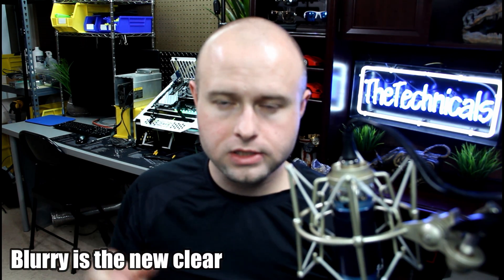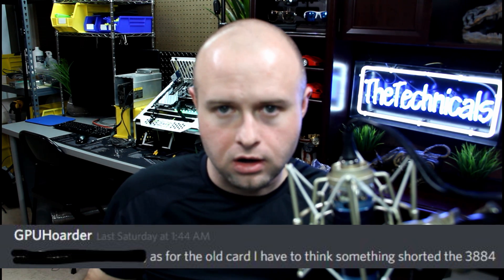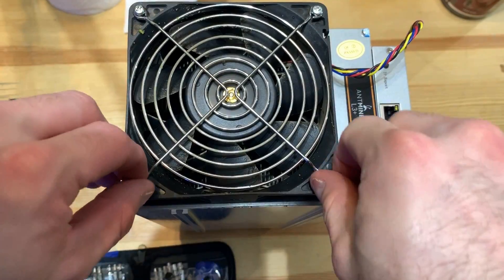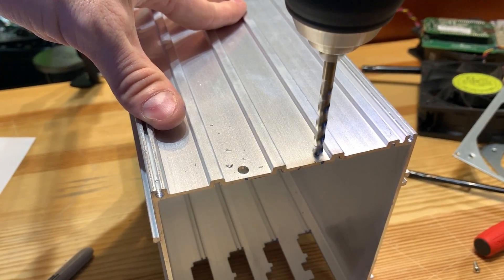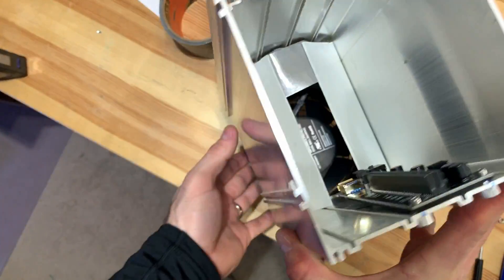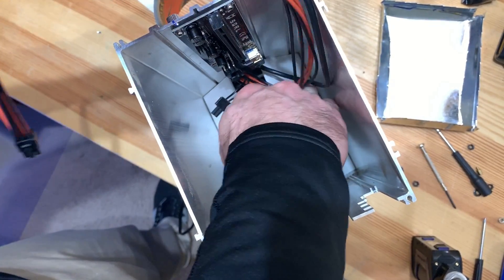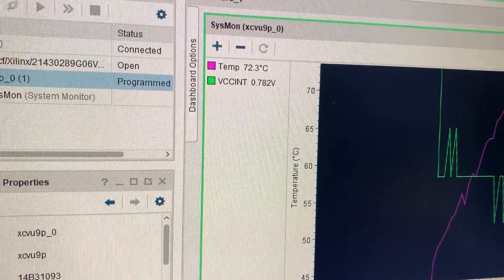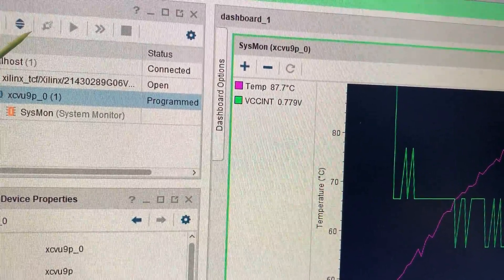[FPGA SitRep] BCU Swap / Secret Bitstream / FOMO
In this situation report we cover the VCU Swap, My custom "wind tunnel", testing on a private bitstream, and my new cooling system.

Koolance system

⚙️Merch- Shop.TheTechnicals.io
⚙️Pool Use -p c=TECH as your pw!
⚙️Charity Mining address: 0xEd4184694F2892A77aD777B972D033ebD7EF0fA4
Please consider using Eth.Nanopool.org so we can hit payouts! This month’s cause is TBD!

Google/Youtube TOS, for anyone hoping to report me for disclosing my earnings (Section 9, last line)

Do not reply to “Feniks Finance” or other bot comments in this video. I delete every reply to those threads as spam/abuse. I don’t read them for context so don’t reply to them or you’ll get caught up!